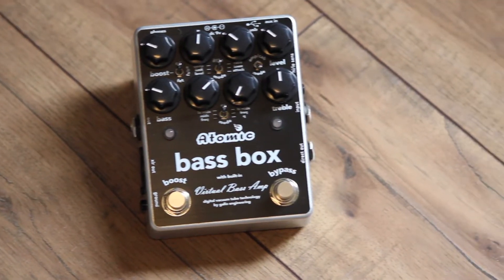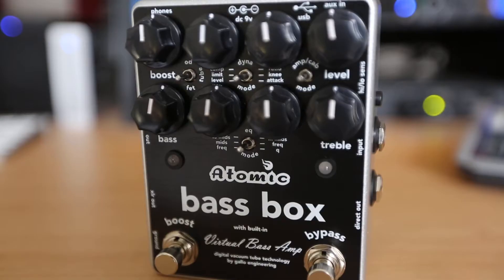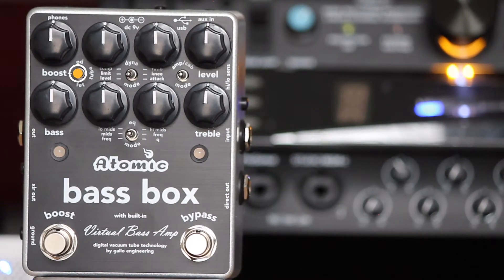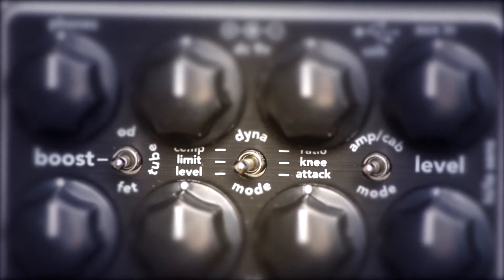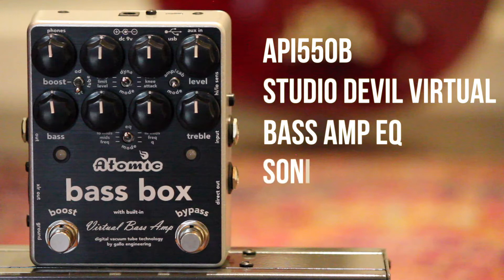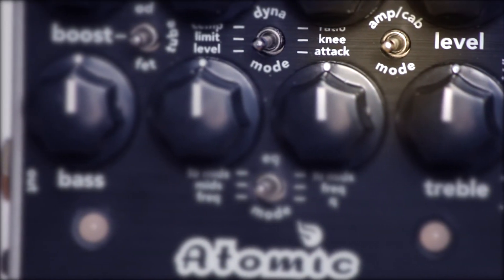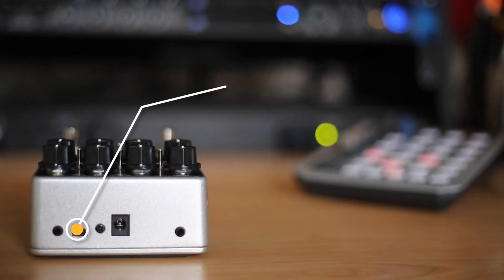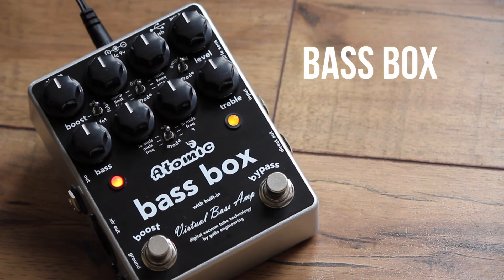Bass Box by Atomic Amps - Official Demo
Bass Box - Atomic Amp's ground breaking bass pedal is the first to feature world class vacuum tube emulation along with a host of essential tone shaping tools in a stomp box format for bass players!  Key features: elite level bass amp modeling, speaker cabinet impulse responses (IRs) including 3rd party capability, overdrive, studio compression/limiting and channel eq.